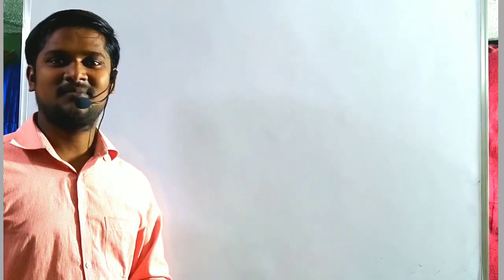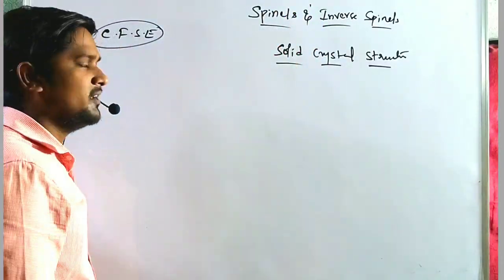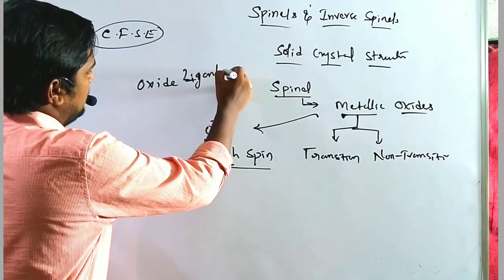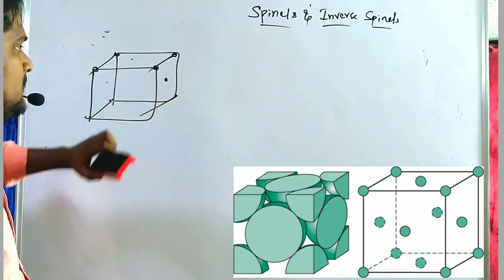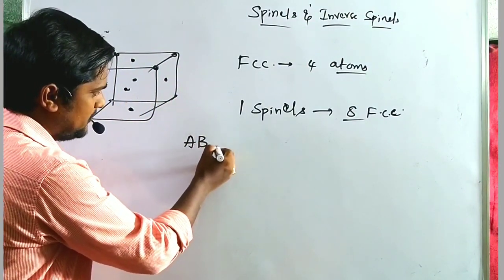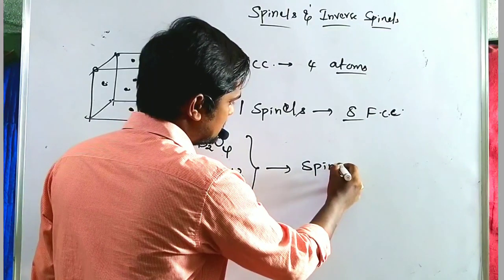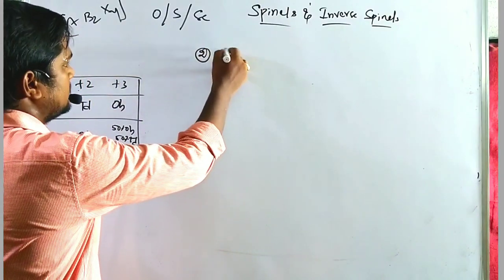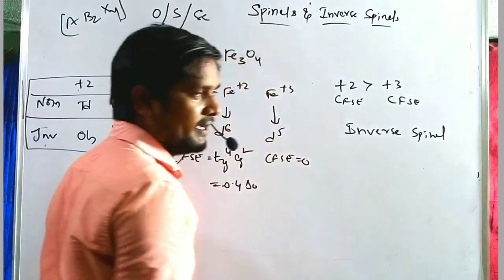Spinels & Inverse Spinels, Easiest explanation ll RPB RESONANCE ll CSIR, GATE,JAM, CUCET, APSET,...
in this video, the educator will discuss about spinels and inverse spinels ( Basic method )and easiest way to differentiate between different types of spinels